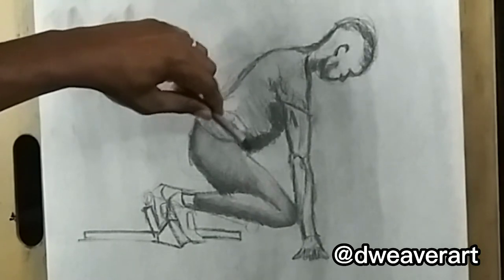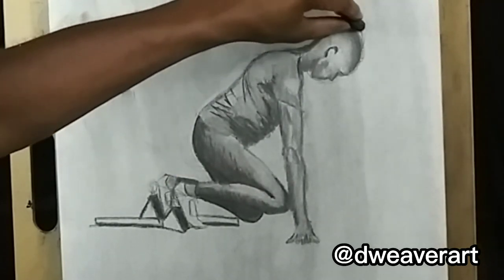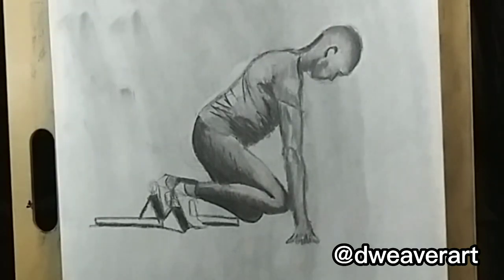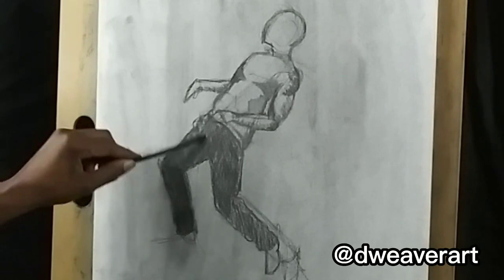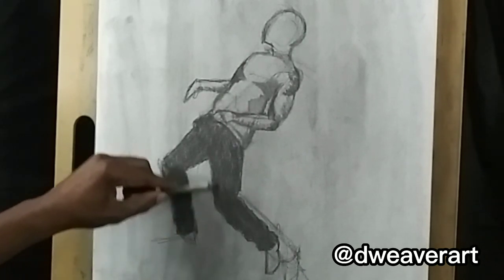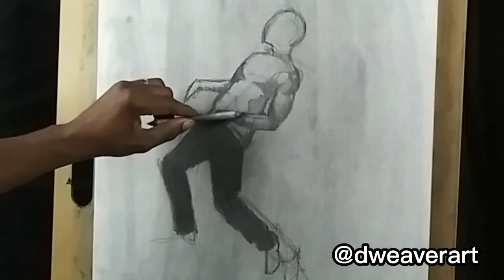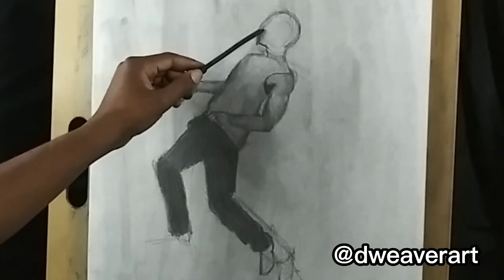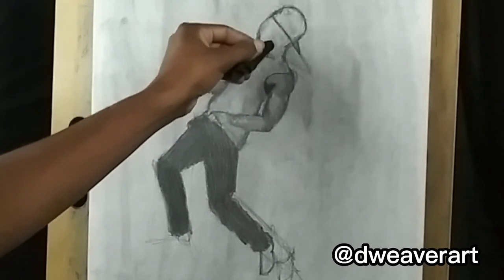Drawing Basics and Drawing the Human Figure in Charcoal for Beginners Part. 8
Dee shares in this video the process of drawing the human figure from basic lines and circles to the complete form.